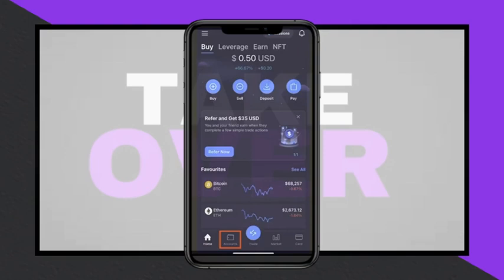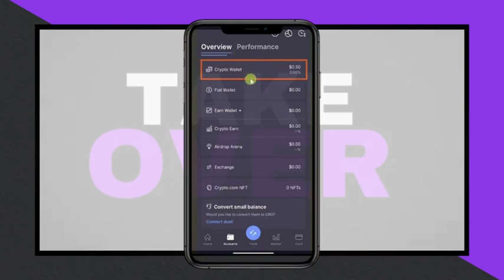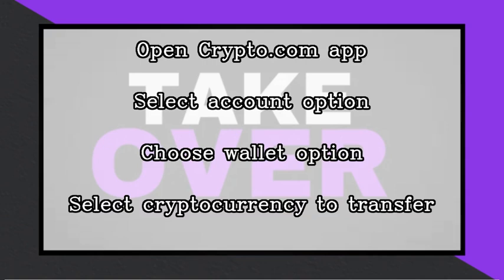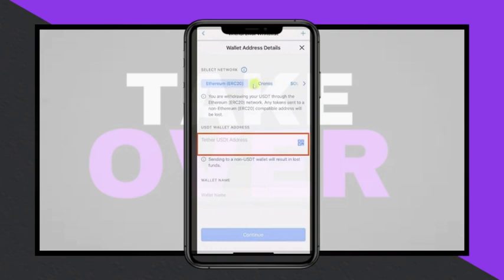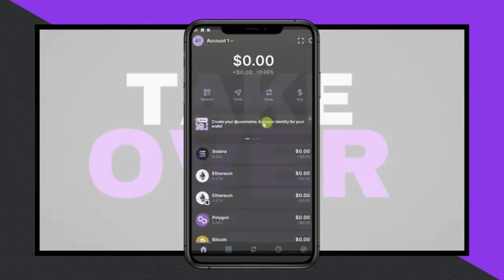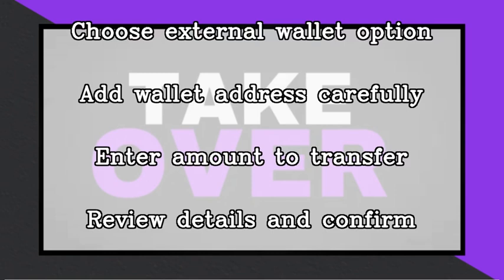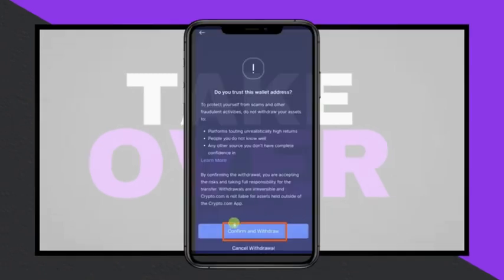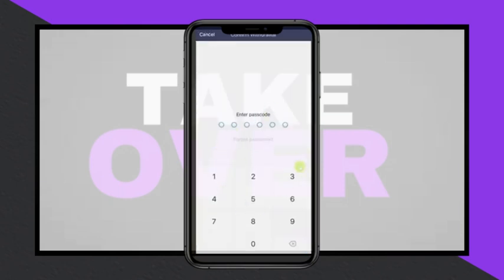How To Transfer Money From Crypto.com To Phantom Wallet (2025)